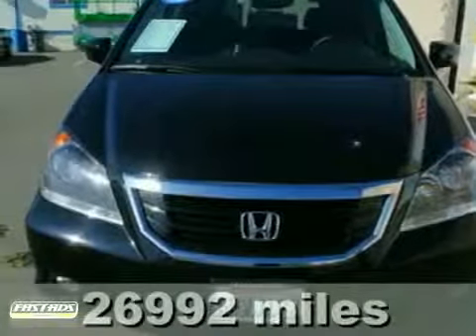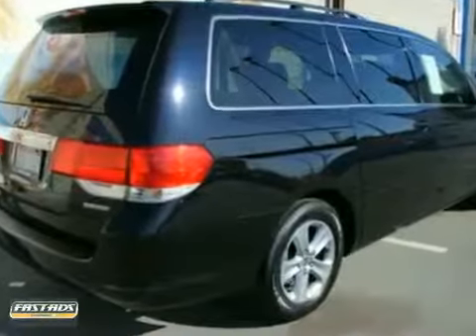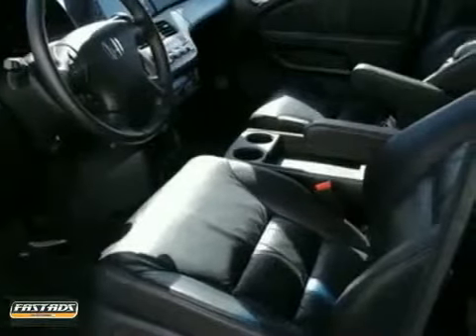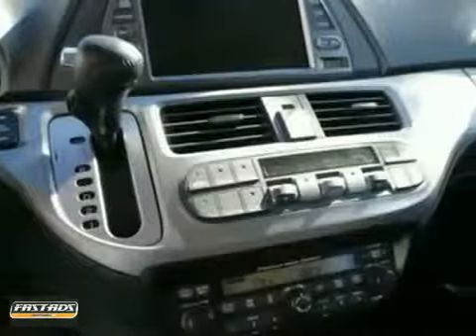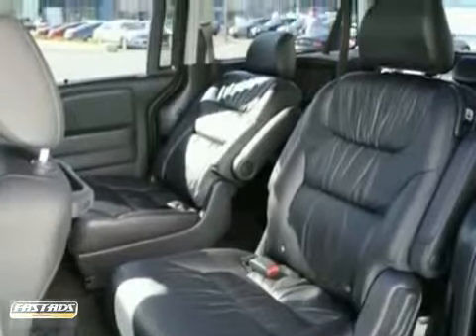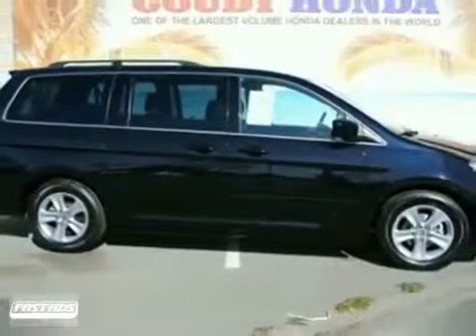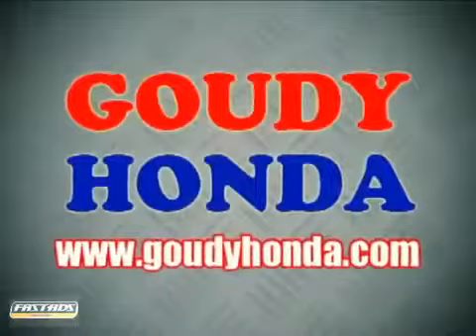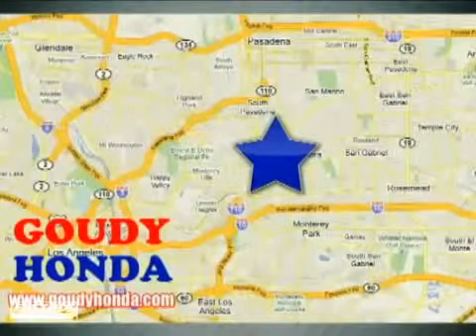2009 Used Honda Odyssey in Los angeles for Sale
Come on over to Goudy Honda for the best deals on pre-owned cars. They have been serving customers for over 40 years in Alhambra, California and surrounding areas. From Accord, Civic, Fit, Ridgeline, Odyssey, Pilot, Hybrid, Element, to Insight, Goudy Honda stock a huge inventory of pre-owned vehicles making them one of the largest volume Honda dealers in the world.
Knowledgeable finance executives, who make sure that customers get the most suitable finance options, a well equipped service and parts department topped by excellent customer service make Goudy Honda THE place to Buy your dream car! Goudy Honda also takes trade-ins running or not.
We serve Alhambra, Los Angeles as well as the surrounding areas of San Gabriel, Monterey Park, East Gabriel, Rosemead El Monte, Buena Park, Monrovia, Cerritos and more.